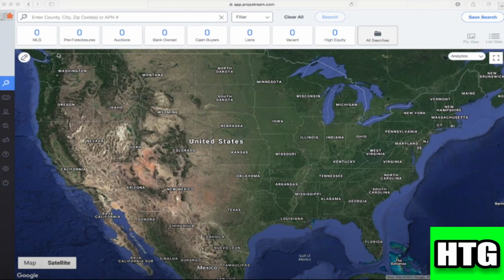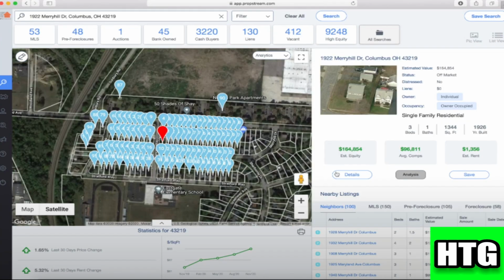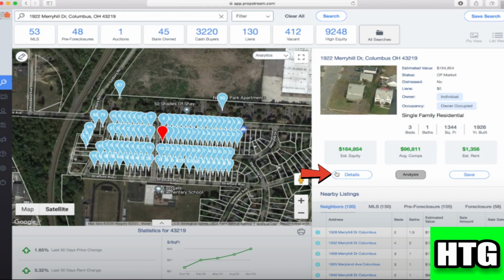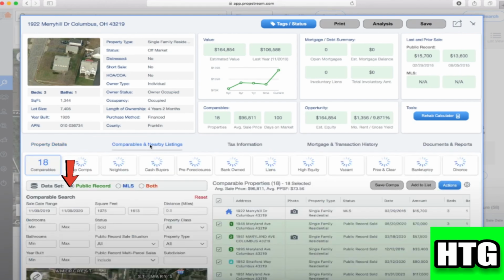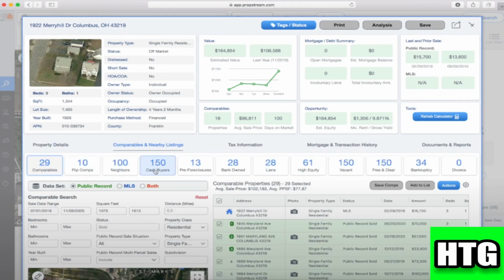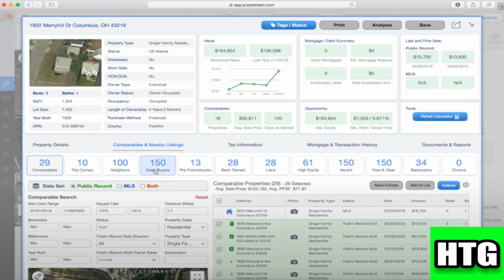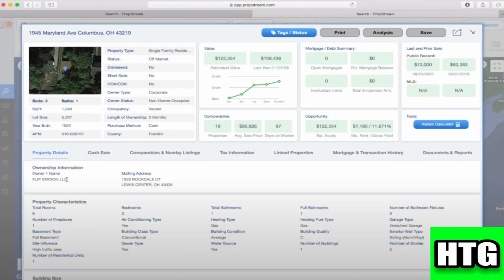UPDATED! HOW TO FIND CASH BUYERS FOR WHOLESALE DEALS ON PROPSTREAM 2025! (FULL GUIDE)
This comprehensive guide will provide you with a step-by-step approach to finding cash buyers for wholesale deals on PropStream in 2025. It will cover essential strategies such as utilizing PropStream's advanced search filters, building buyer lists, reaching out effectively, and negotiating terms. The guide aims to equip you with the knowledge and tools needed to successfully connect with cash buyers and close profitable wholesale deals.